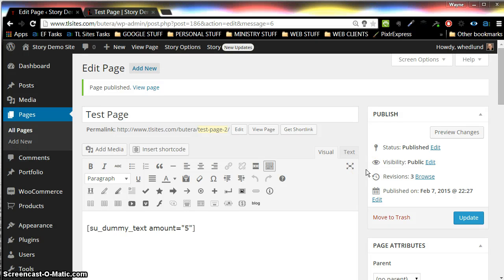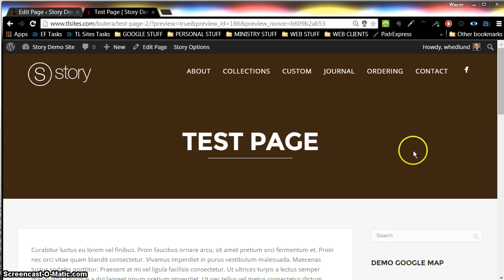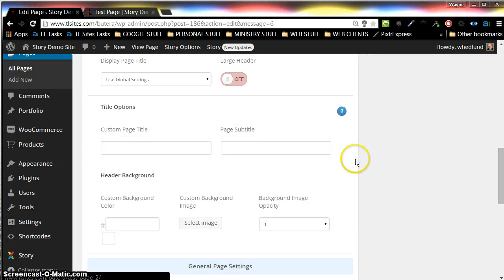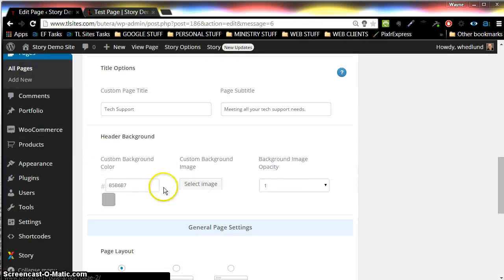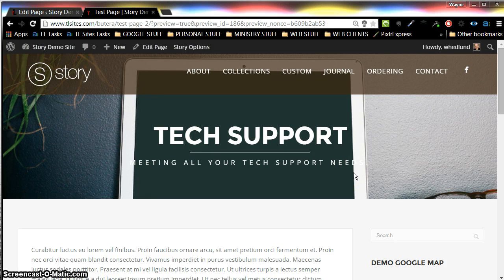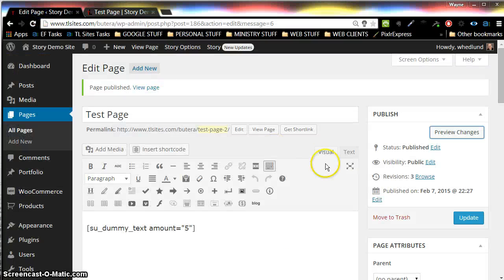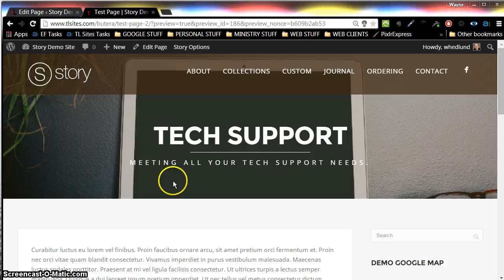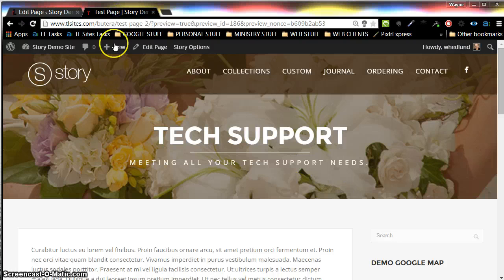How to update a page header with Story Theme.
In this tutorial I show you how to make the page header POP by putting an image and custom text on the page header - in the Story WordPress Theme.